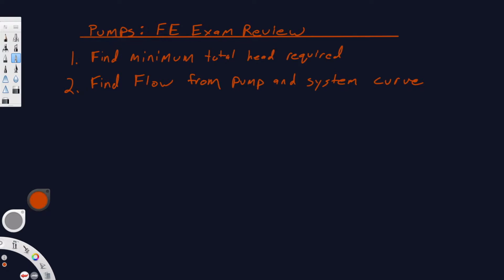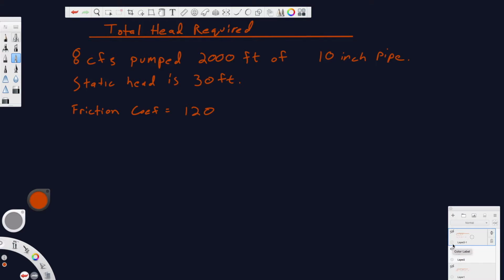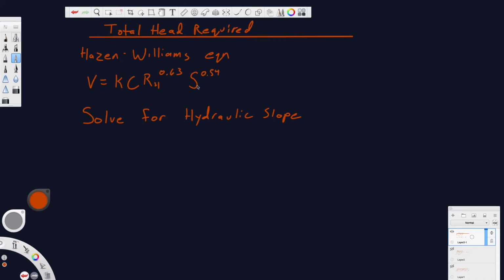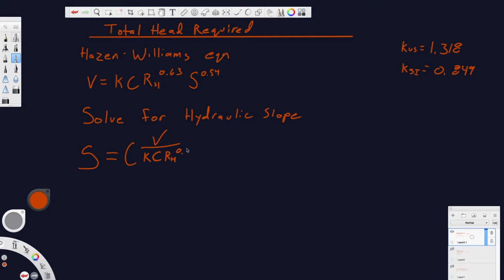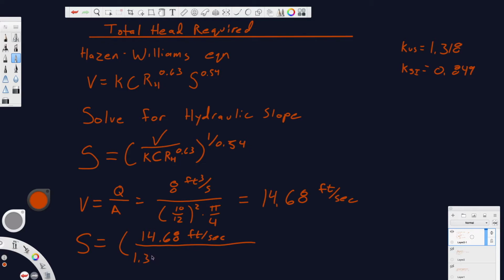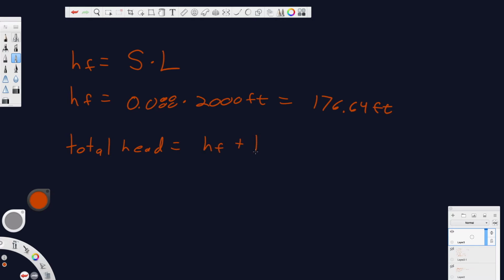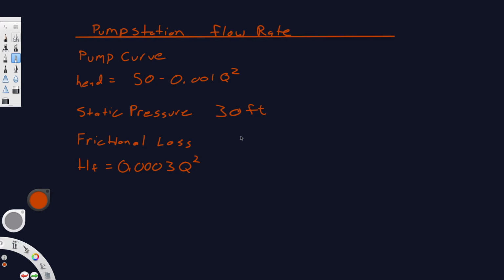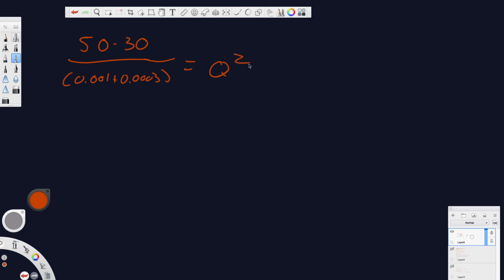Pump Curves and Pump Selection: Environmental Engineering FE Review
Hello and thank you for joining us for today's FE review topic on pumps.  We will be covering a couple of example problems related to material similar to what might be found on the FE Exam.  The first problem looks at sizing a pump to provide a minimum required system head while the second looks at sizing a pump based on pump and system curves.